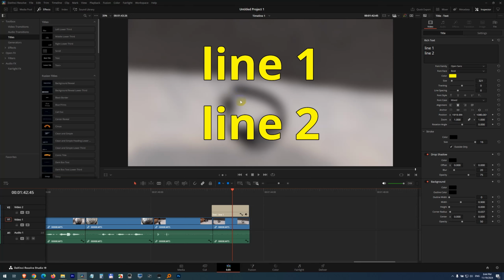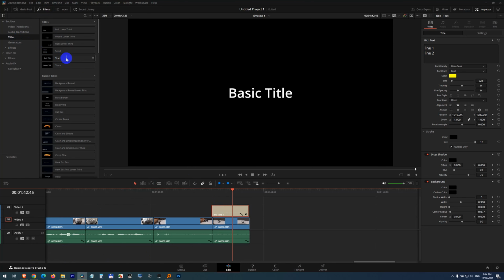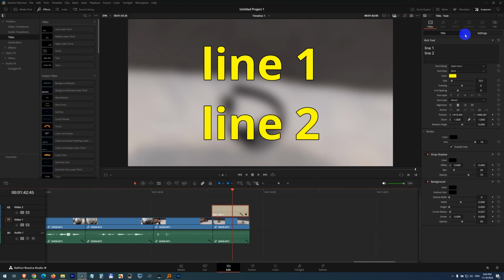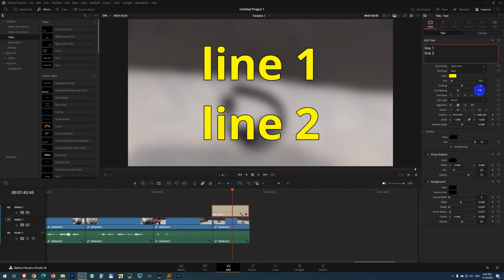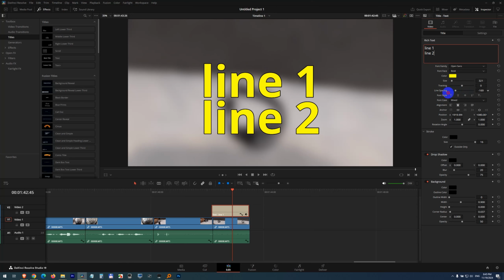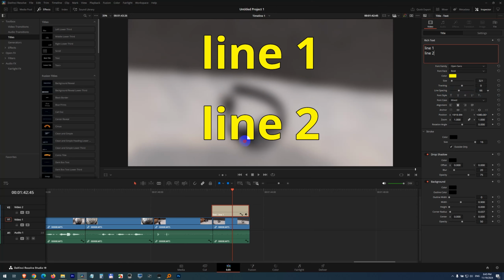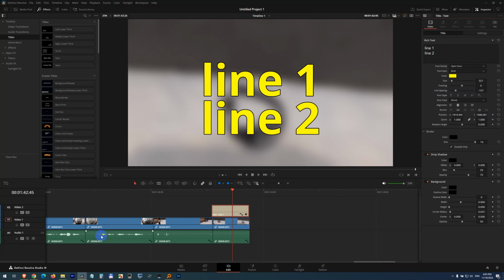How to adjust distance between 2 lines of Text (Davinci Resolve, Line Spacing)